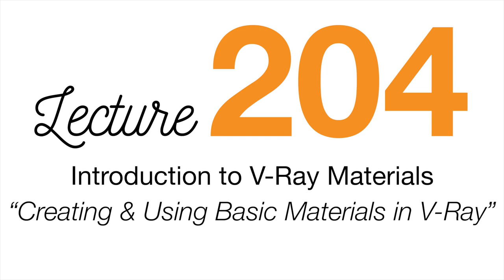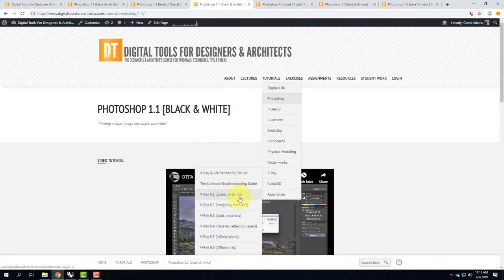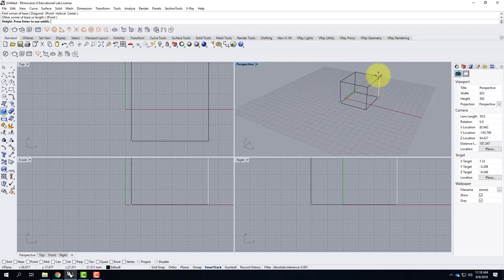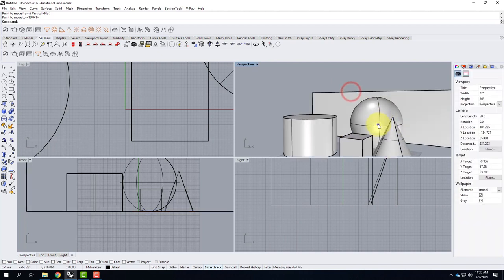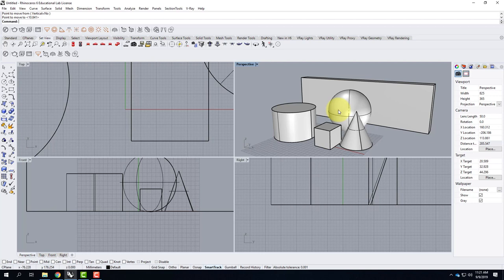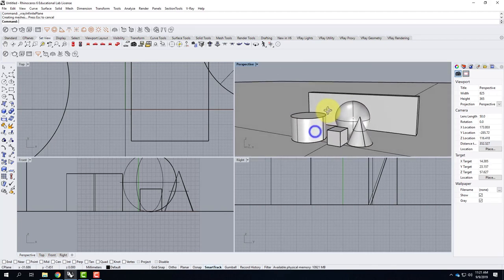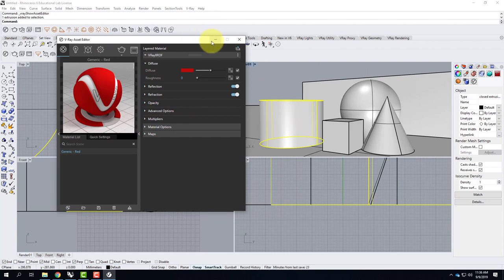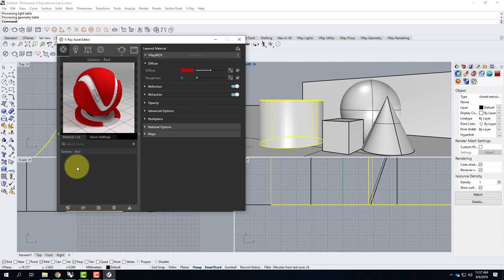Lecture 204 - Introduction to V-Ray Materials (Fall 2019)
An overview of basic settings in V-Ray and creating basic materials for renderings.  Includes diffuse, transparent and reflective materials as well as loading custom materials.  New for V-Ray 3+